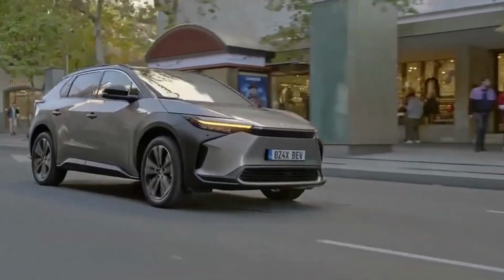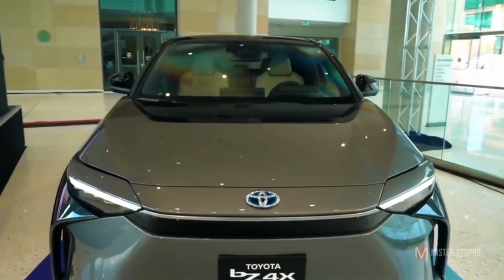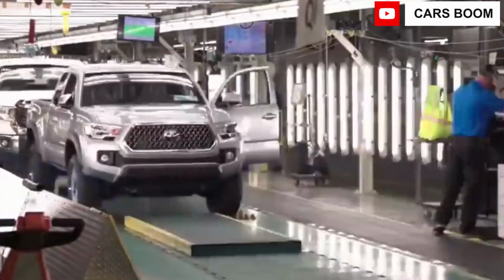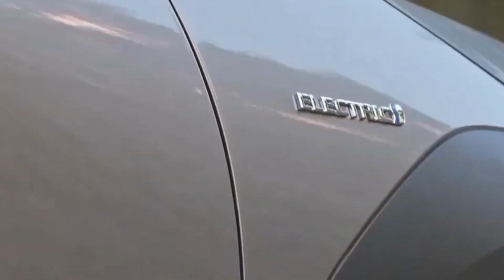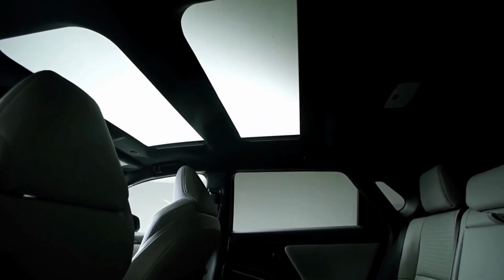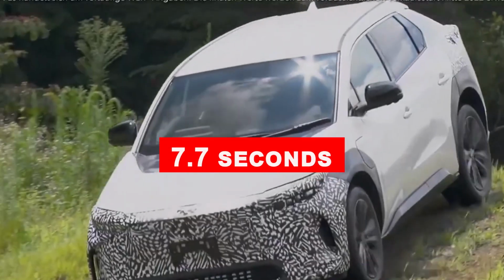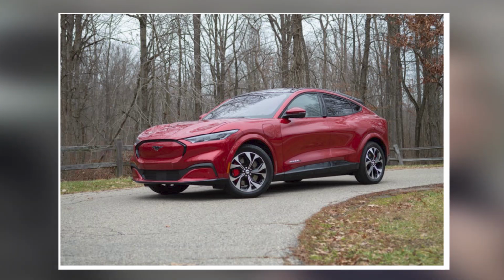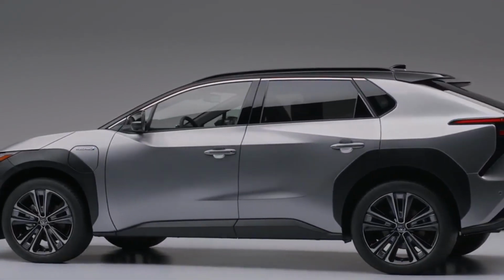First Look Review: Toyota BZ4X EV | Next Electric Car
The Toyota bZ4X is a battery electric compact crossover SUV manufactured by Toyota. The vehicle debuted in April 2021 as the "bZ4X Concept". It is the first vehicle to be based on the e-TNGA platform co-developed by Toyota and Subaru, and the brand's first model to be part of their Toyota bZ ("beyond Zero") series of zero-emissions vehicles, here is its review

00:00:00 - Introduction
00:00:42 - Background
00:04:09 - Design and Engineering
00:05:40 - Interior
00:06:56 - Performance
00:08:05 - Battery Life
00:09:19 - Price and Model Range
00:09:57 - What do you think